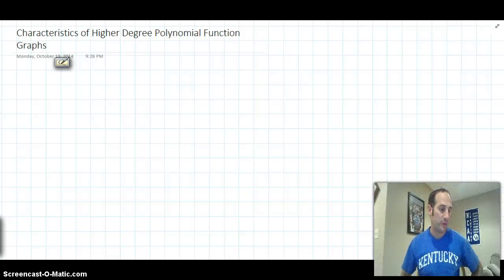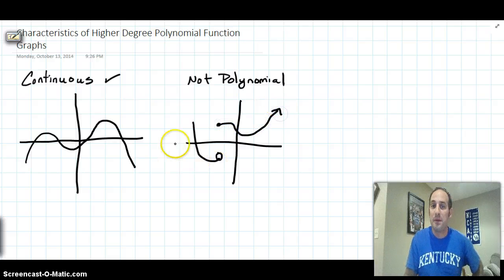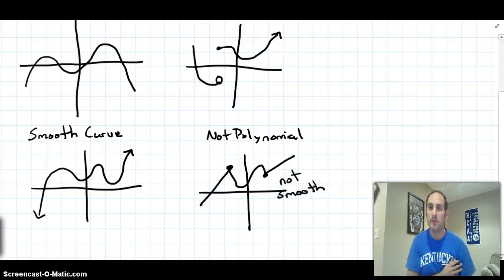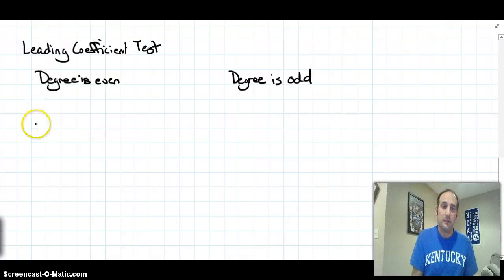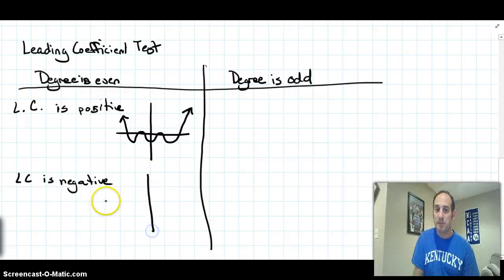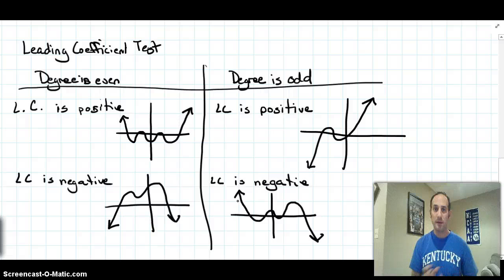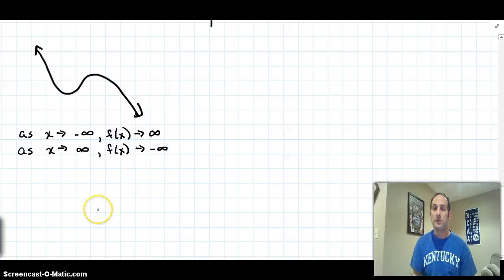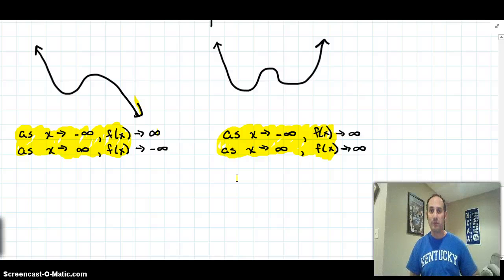Characteristics of Higher Degree Polynomials